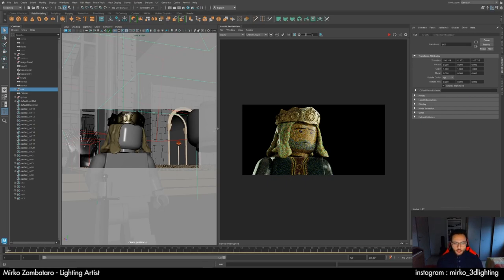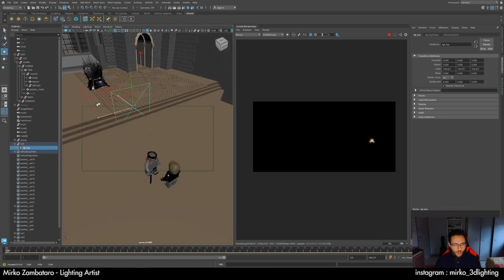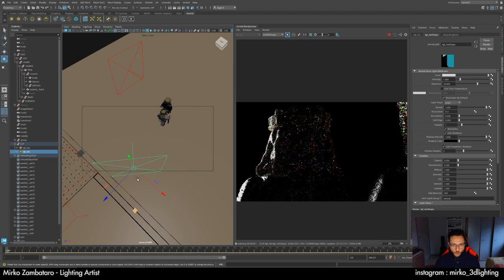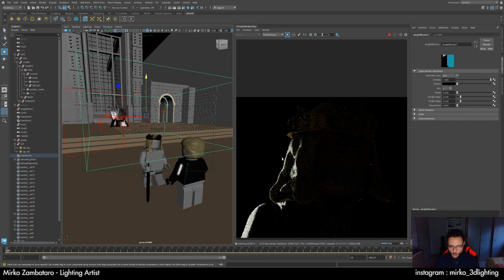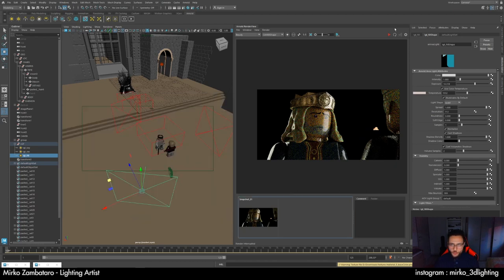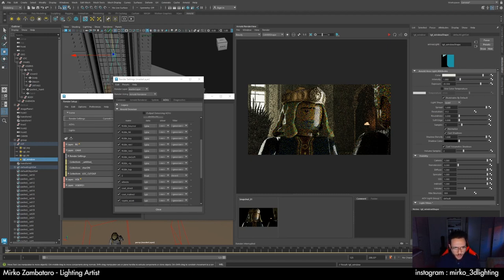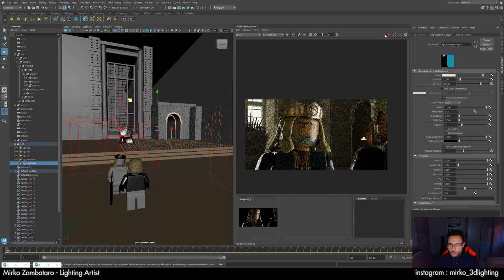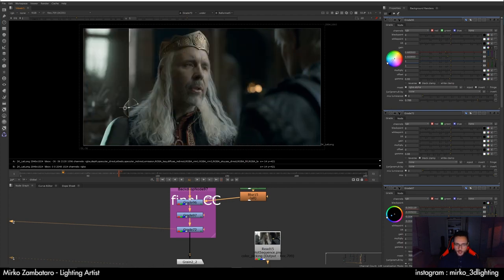Lego House Of The Dragon | Lighting - Compositing Tutorial | Maya - Nuke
Hello guys , this is my first lighting tutorial when i show you my lighting techniques and basic tips that i use for working in simples personal projects like this one , i talk about my general workflow, my approach with lighting , and basics of  render pass compositing